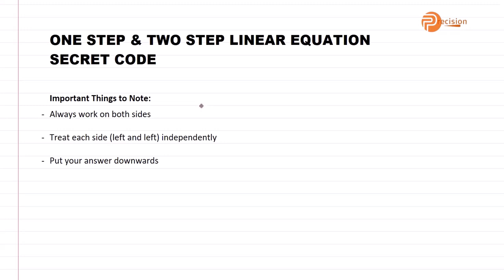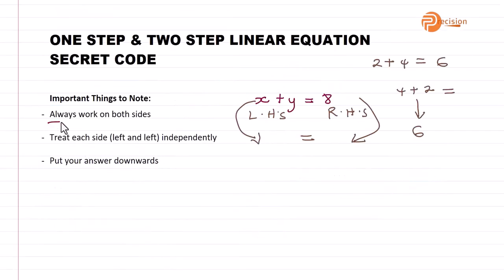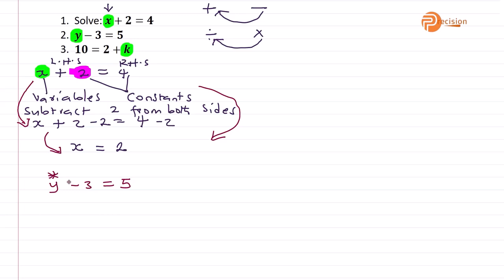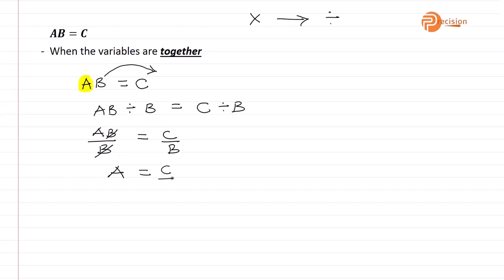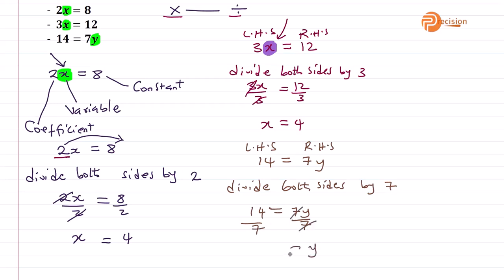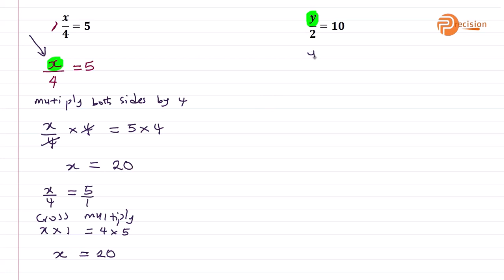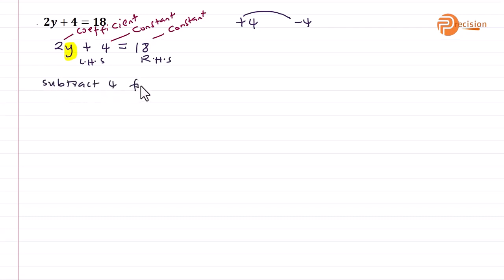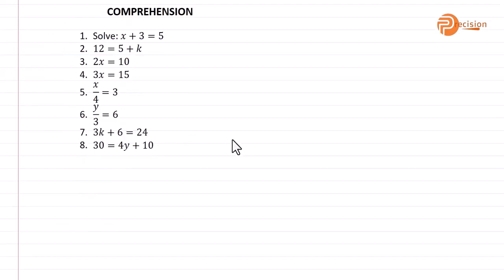Linear Equation Secret Code Expalined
Linear Equation Secret Code | One-Step and Two-Step Linear Equations | Basic Algebra

Have you ever wondered how to solve linear equations easily? In this lesson, we unlock the secret code behind solving one-step and two-step linear equations in Basic Algebra.

Linear equations are an important foundation in Mathematics. Understanding them will make it easier for you to tackle more advanced topics in algebra and other areas of Mathematics.

What You Will Learn:

What linear equations are.

How to solve one-step linear equations.

How to solve two-step linear equations.

How to apply inverse operations to find the value of an unknown variable.

Whether you are just starting Algebra or looking to strengthen your mathematical foundation, this lesson will guide you through the concepts with simple explanations and practical examples.

Junior and senior secondary school students.

Beginners learning Basic Algebra.

Students preparing for WAEC, JAMB and other mathematics examinations.

Anyone who wants to improve their problem-solving skills.

Remember: Mathematics becomes easier when you understand the principles behind it. Watch, practise, and build your confidence!